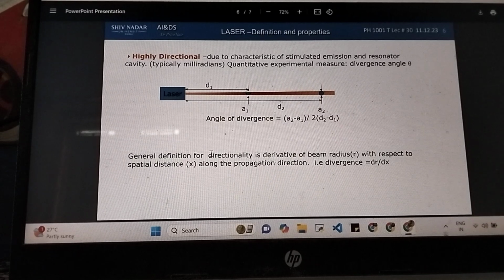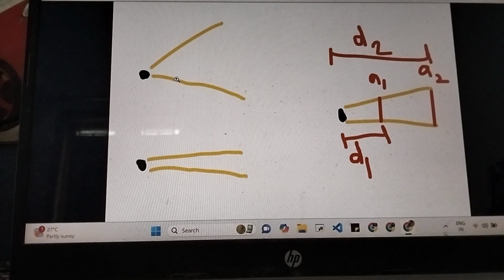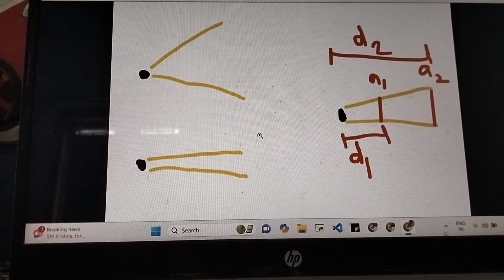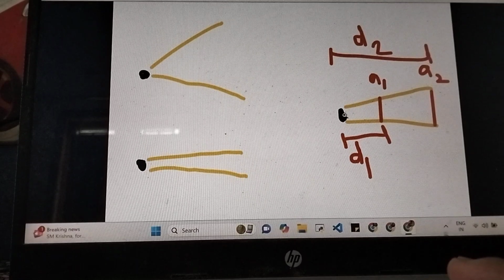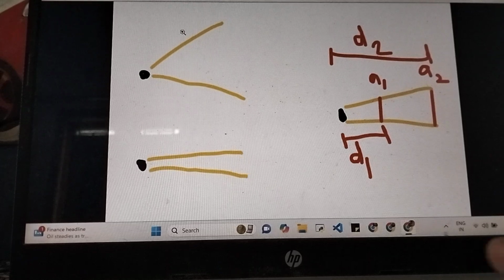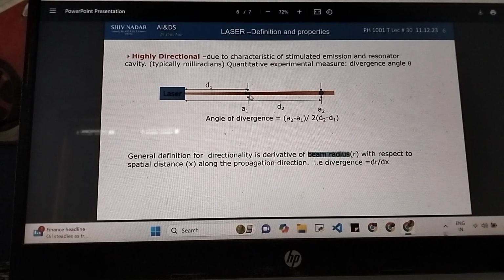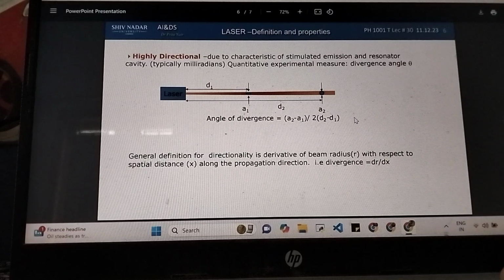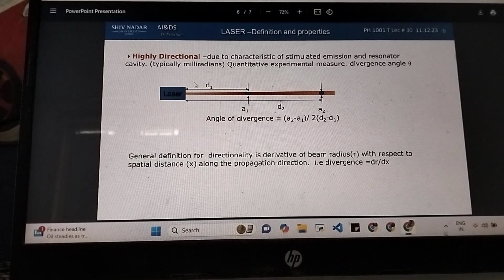Lasers 03 • Properties of Lasers - Directionality